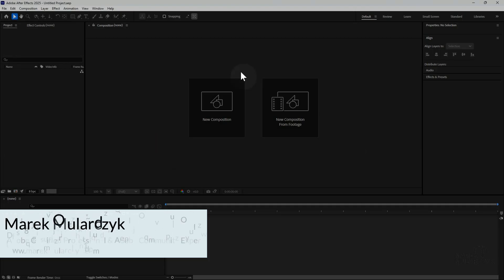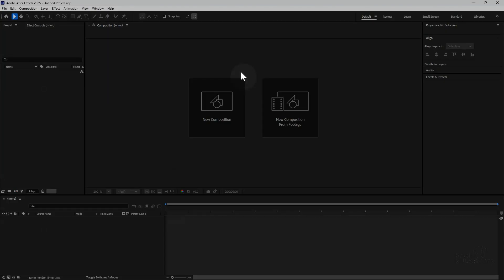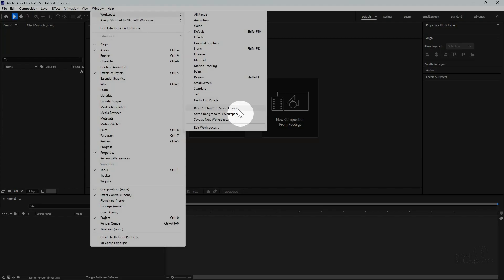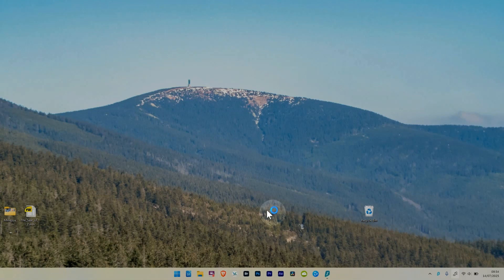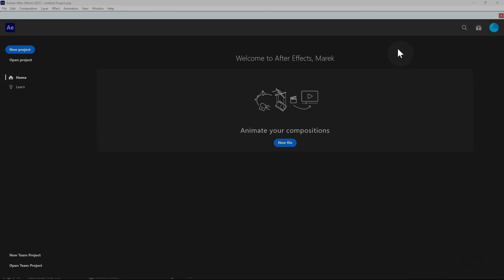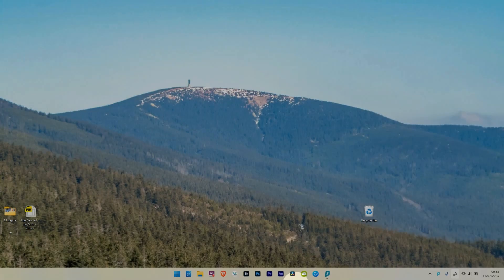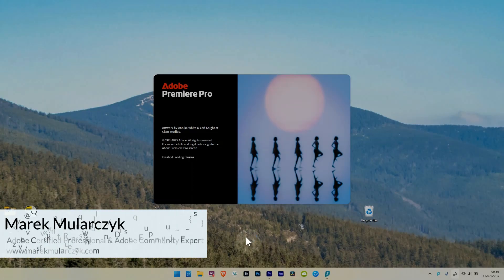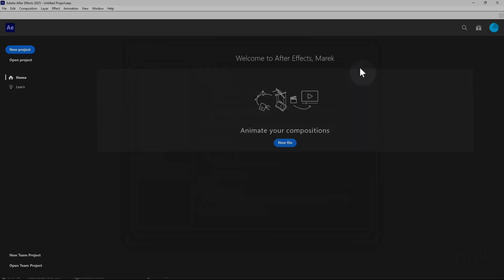How to Reset After Effects / Premiere Pro Preferences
Is your After Effects or Premiere Pro crashing? Or not responding? The fix may be easier than you think (in most cases). Resetting Premiere or After Effects preferences is usually the answer and let me show you how to do it.